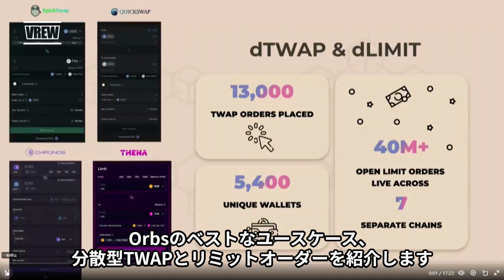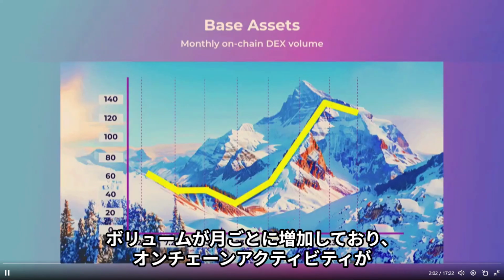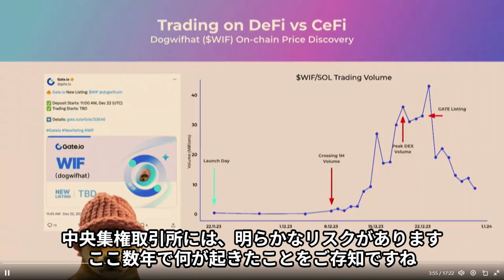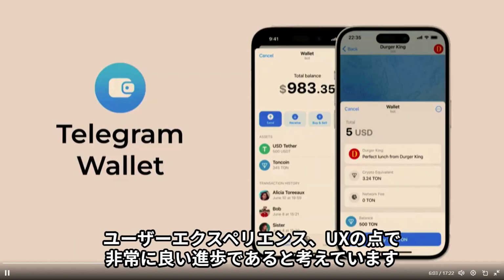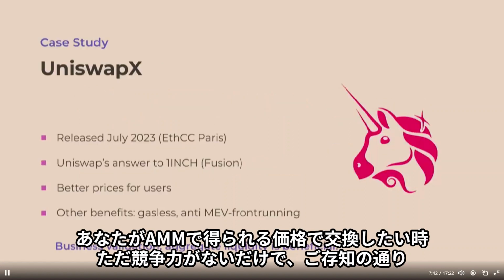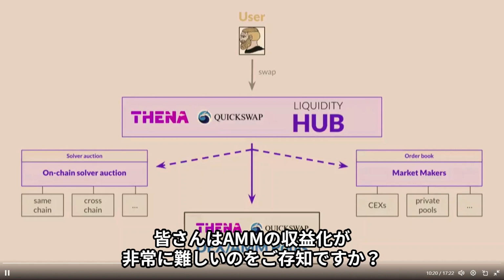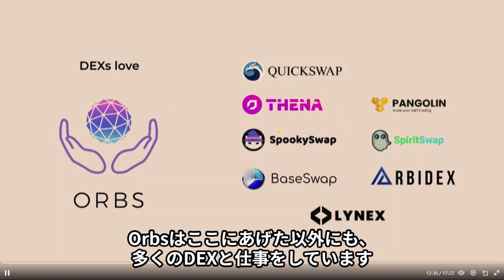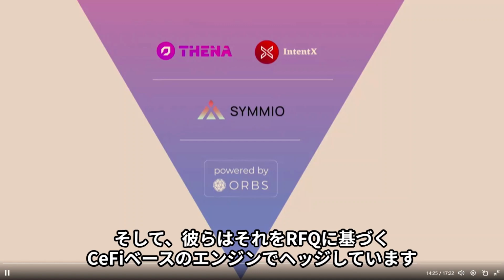「オンチェーン・リクイディティの未来」ラン・ハマー ETHデンバー2024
Orbs事業開発責任者ラン・ハマ―が
ETHデンバーに登壇しました！

Orbsは、Orbsはブロックチェーン・インフラ・プロジェクトです。2017年から活動し、2019年にメインネットとトークンをローンチしました。

現在Orbsで最も利用されているアプリはdTWAPとdLIMIT、TWAPプロトコルとlimitオーダーで、100％分散型・EVM互換性があり、ほとんどのDEXと統合できます。

すでに、QuickSwap、SpookySwap、Thena、Chronosなど、複数のDEXと連携しています。

Orbsについての詳細はコミュニティにご参加ください。